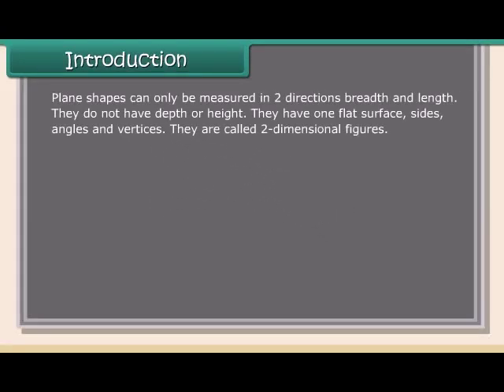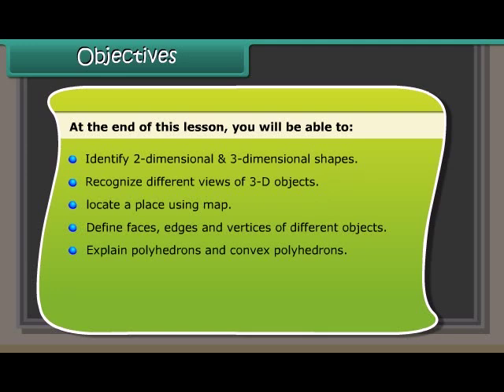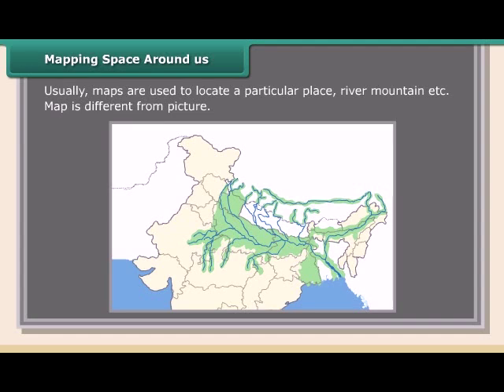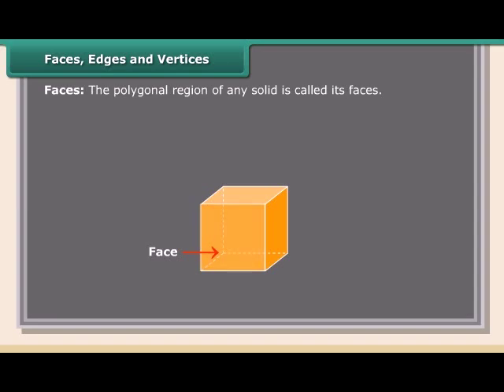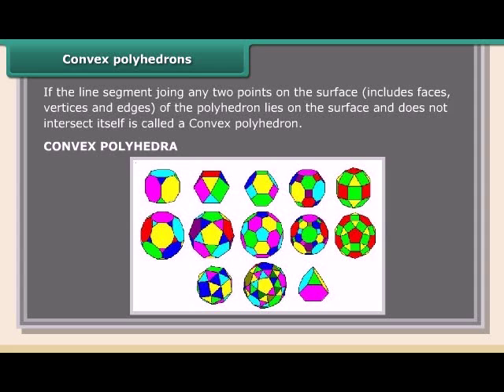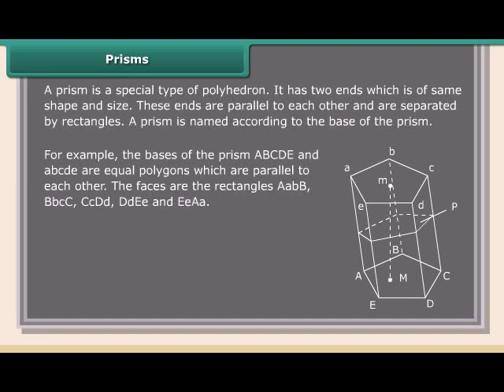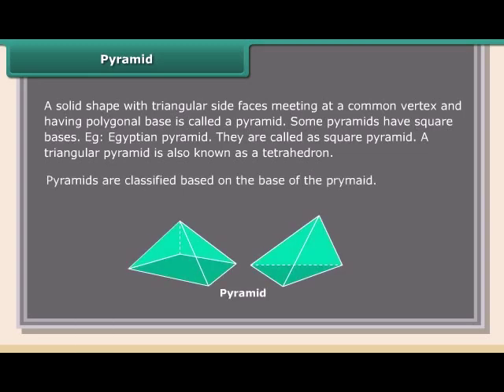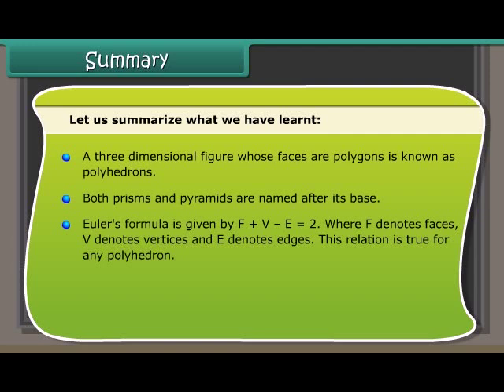8th-Maths-Visualising Solid Shapes-Daryn Public School,JAMAKHANDI.